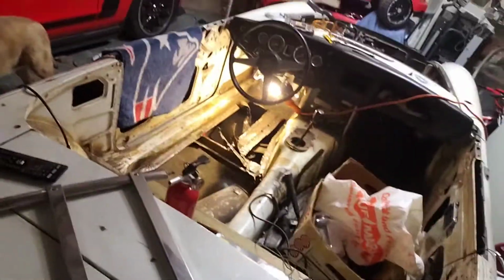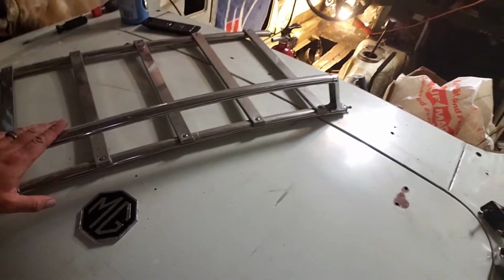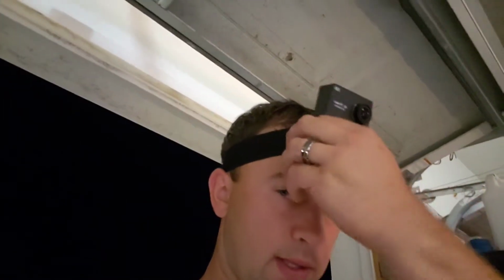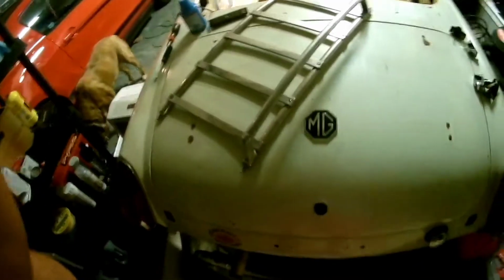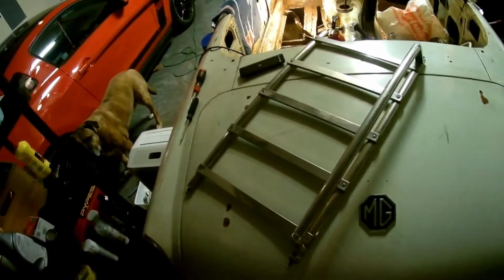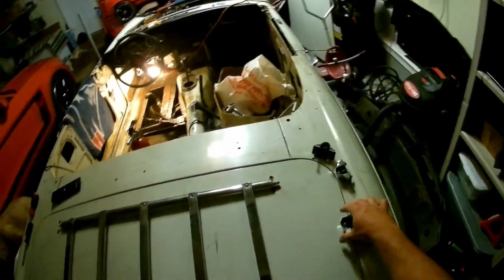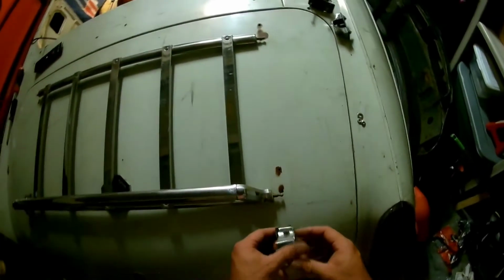"Project Bobby B" Installing My Luggage Rack, ITS THE LITTLE THINGS!!!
So today's video was going to be me finishing up the driver side floorpan removal, but... my wife let me know I was keeping my kids up.  So I decided to do something cosmetic that I like.  I know the car was primed to be painted however I'm saving that work for my sons and me to do together!  So here is the installation of my luggage rack.  I think it gives it a really cool country look!!!